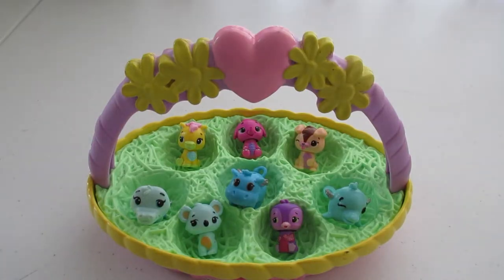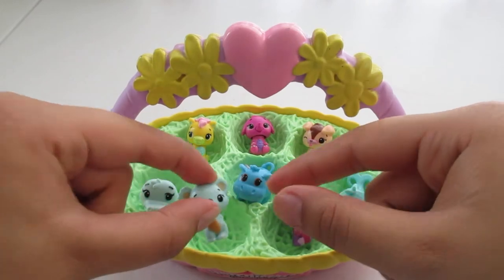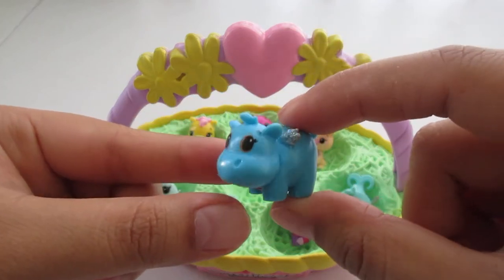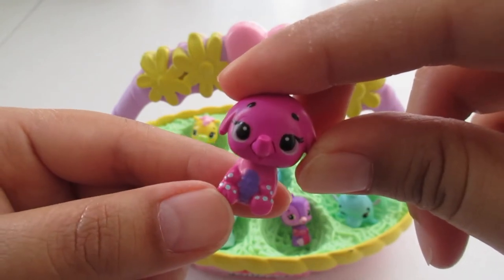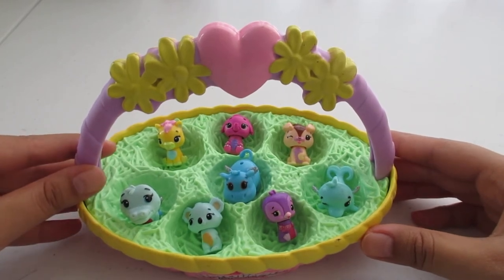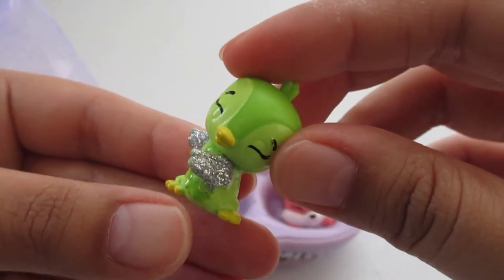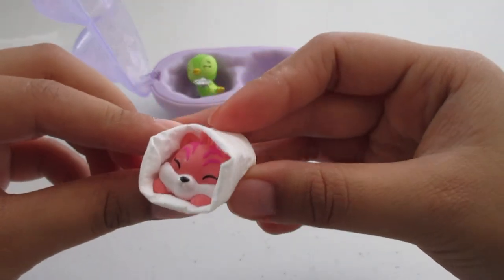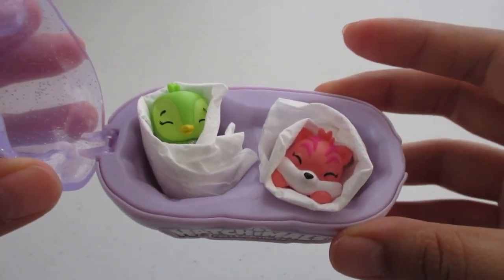Hatchimals Toys - Fun play for kids, showing off new toys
Hi friends! I'll be showing you some of my Hatchimal Toys today. They're so cute! Let's play with them together!